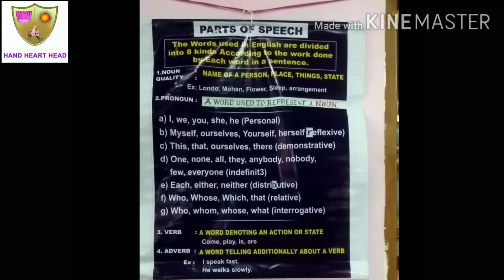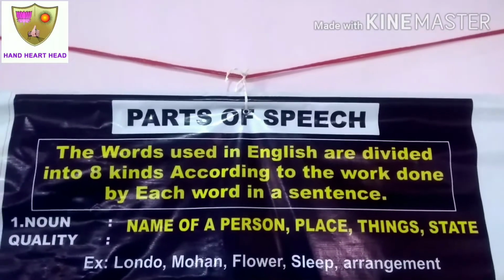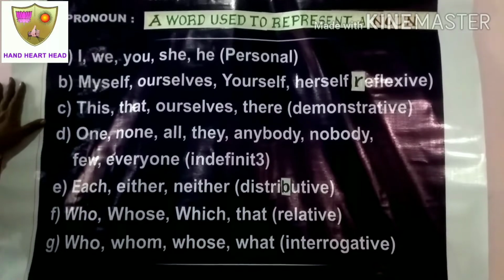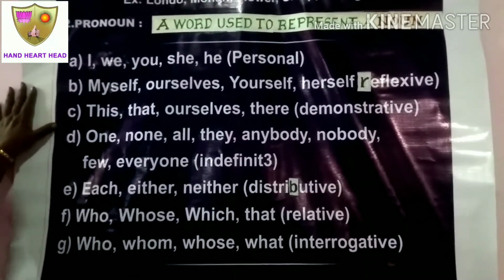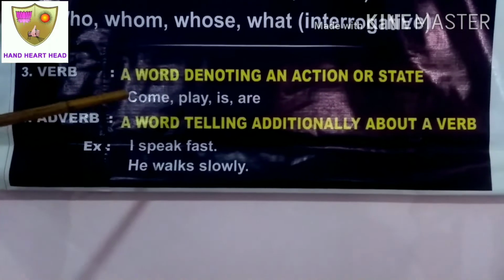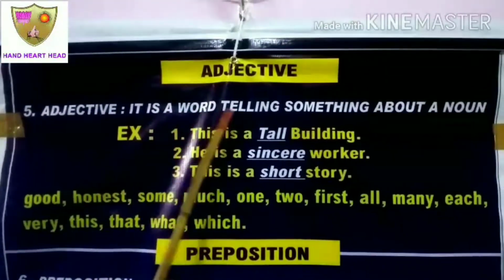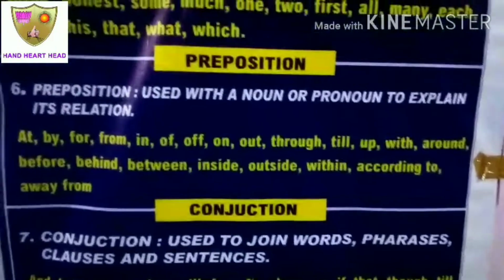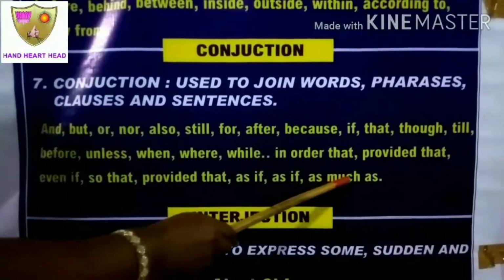Parts of speech ll Unit 2 ll English grammar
Parts of speech ll Unit 2 ll English grammar ‎@AGS SUCCESS ACADEMY